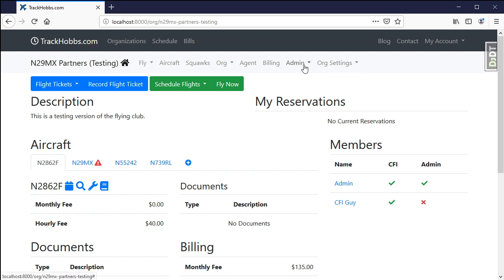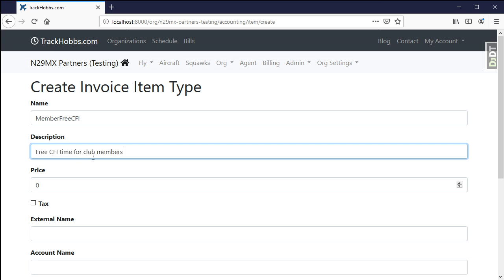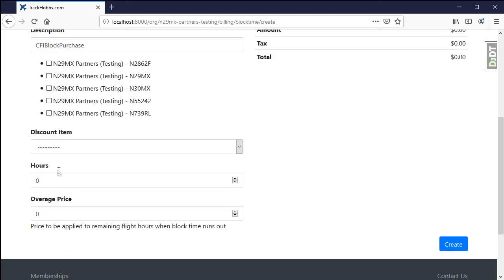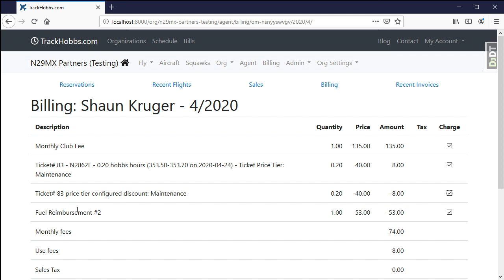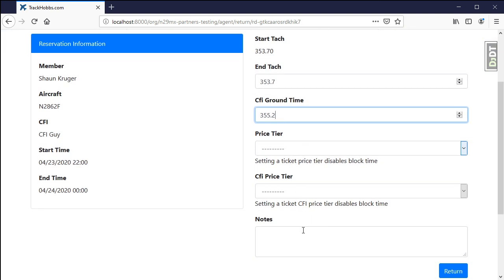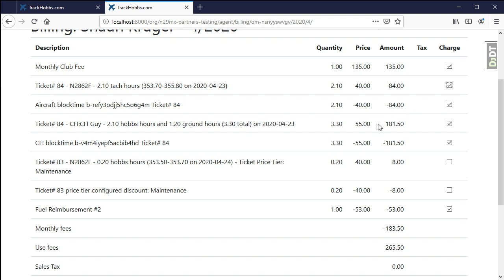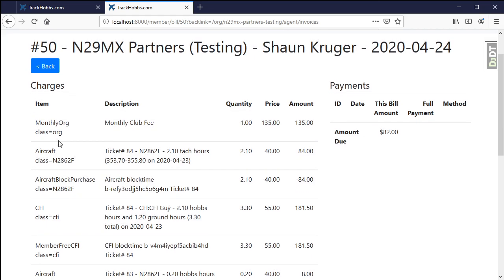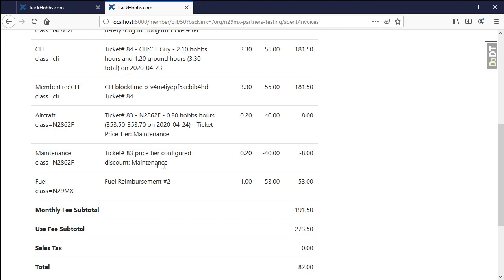New discount handling features for block time, fuel reimbursements, and price tier discounts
As we get ready to release the new discount handling in the billing system I wanted to give you a little preview of how it is expected to work.

The three main elements are:
1. Block time handling for aircraft and CFIs
2. Fuel reimbursements
3. Other aircraft or CFI discounts that can be mapped to an expense account in quickbooks